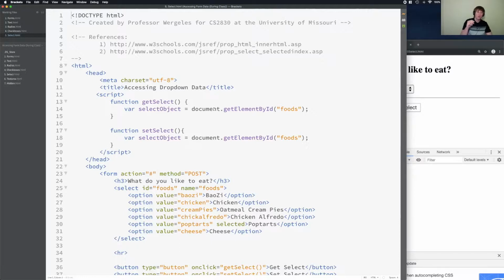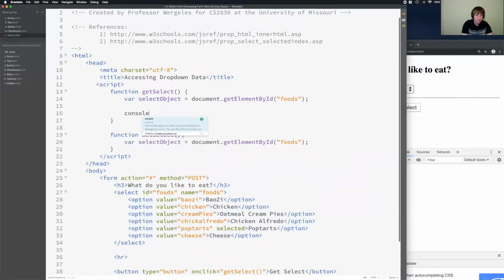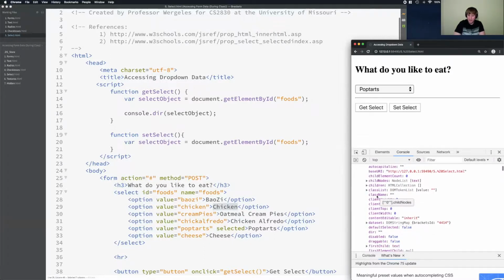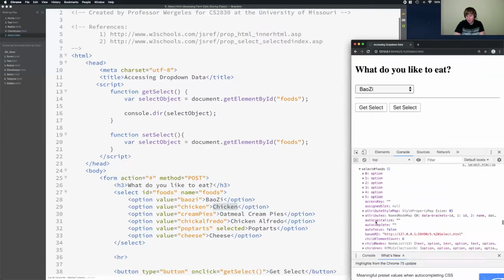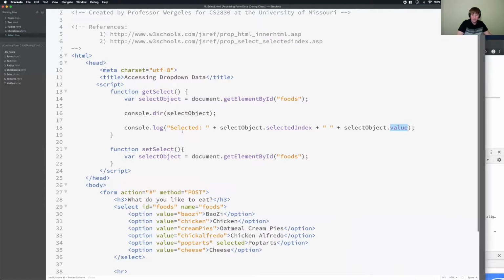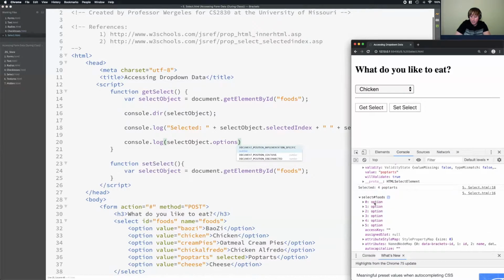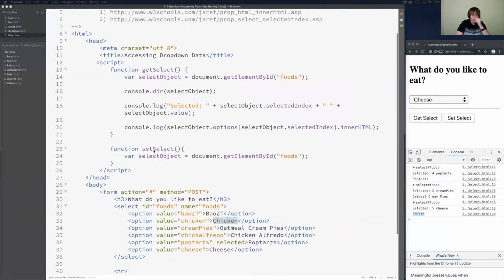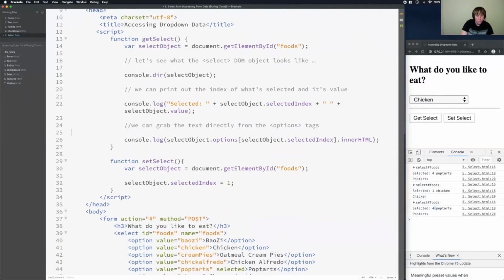10 5 1 Select